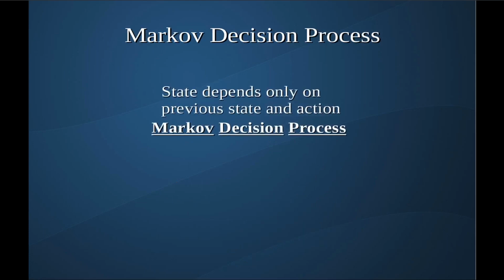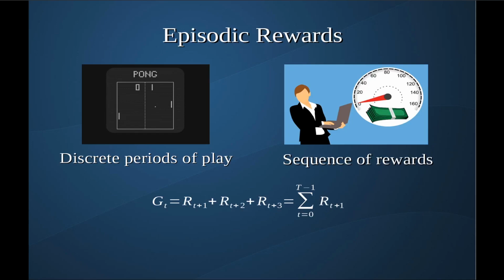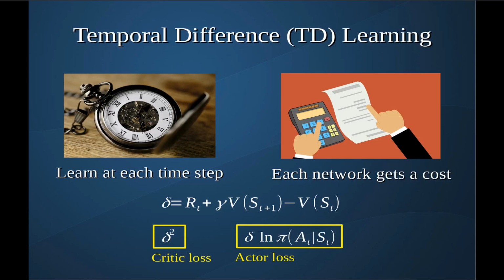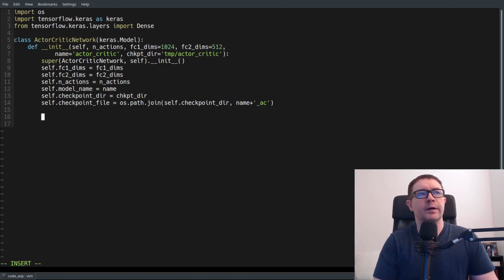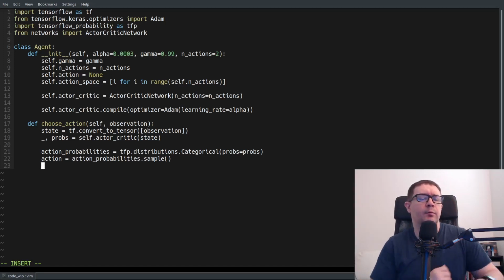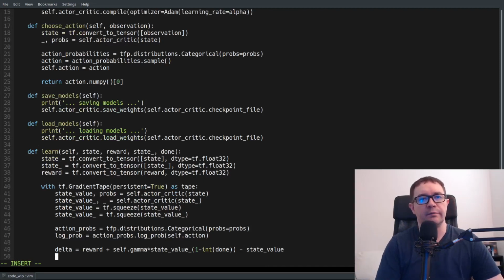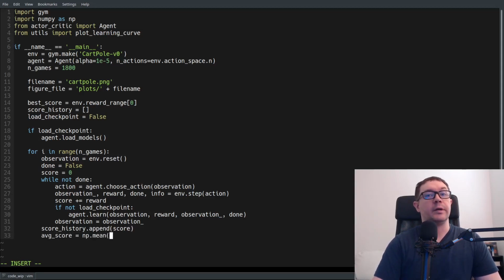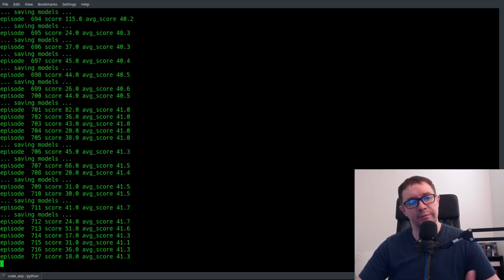Everything You Need To Master Actor Critic Methods | Tensorflow 2 Tutorial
In this brief tutorial you're going to learn the fundamentals of deep reinforcement learning, and the basic concepts behind actor critic methods. We'll cover the Markov decision process, the agent's policy, reward discounting and why it's necessary, and the actor critic algorithm. We'll implement an actor critic algorithm using Tensorflow 2 to handle the cart pole environment from the Open AI Gym.

Actor critic methods form the basis for more advanced algorithms such as deep deterministic policy gradients, soft actor critic, and twin delayed deep deterministic policy gradients, among others.